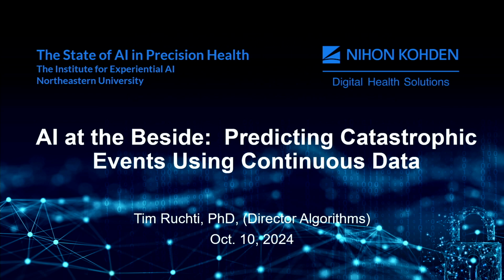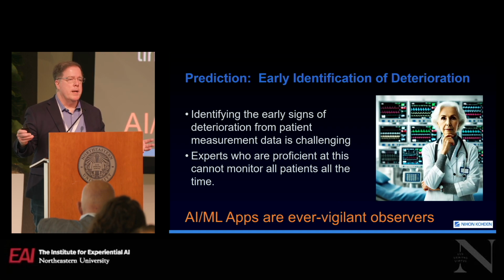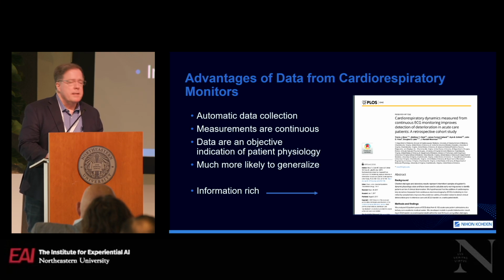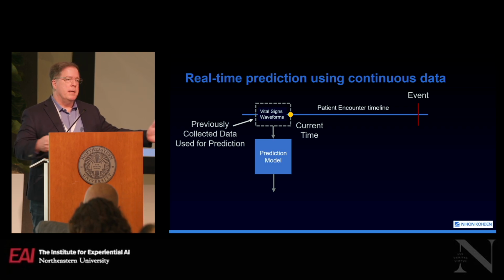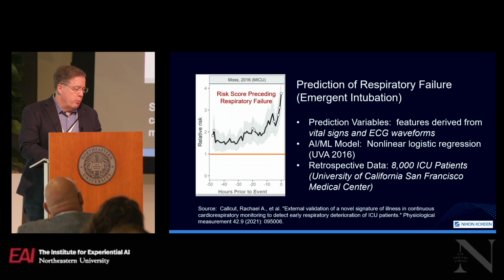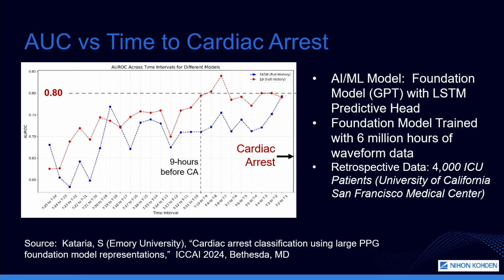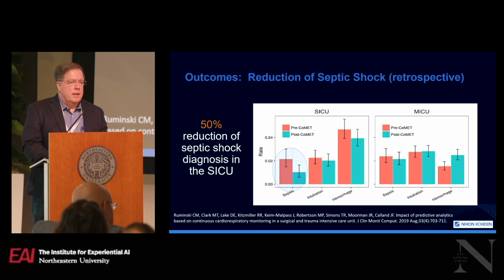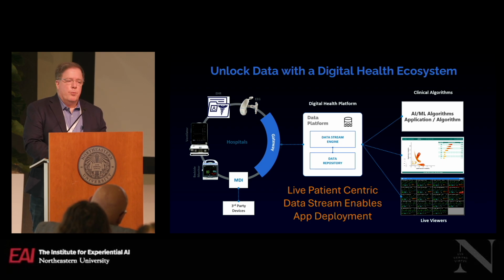The State of AI in Precision Health: Timothy Ruchti on Using Data to Predict Catastrophic Events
How can we predict catastrophic events using continuous data?

In his SAIPH2024 talk focused on AI at the bedside, Timothy Ruchti, director of algorithms at Nihon Kohden Digital Health Solutions, highlighted recent advancements in the state-of-the-art and provided examples illustrating their potential impact.

Book a strategy session to find out how our AI + Health and AI + Life Sciences teams can help your organization

See more about The State of AI in Precision Health conference